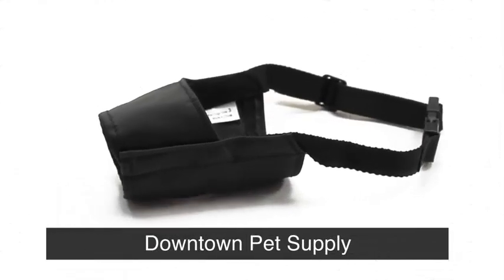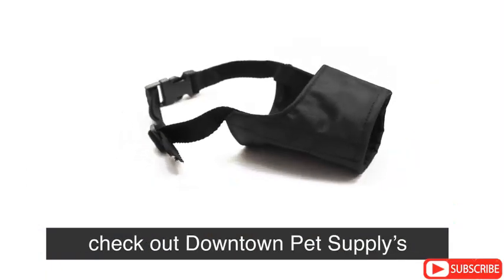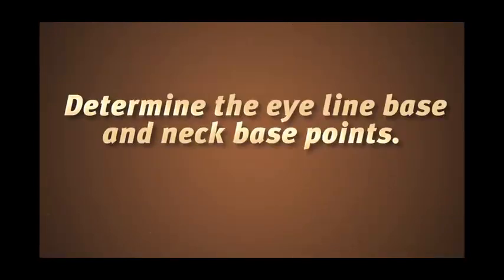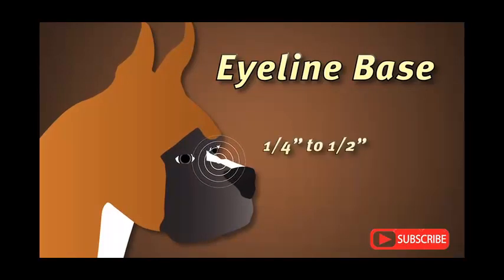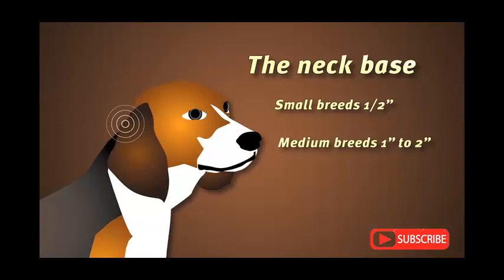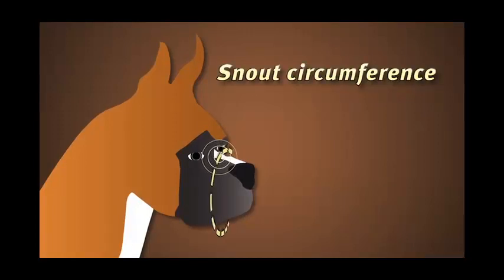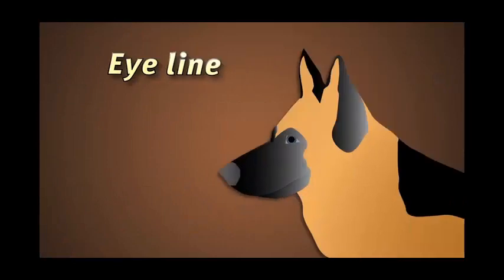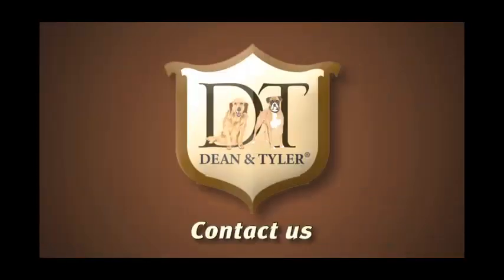Top 5: Best Dog Muzzles|Adjustable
👇👇👇👇LINKS TO PRODUCTS BELOW👇👇👇👇

👉👉 JYHY Short Snout Dog Muzzles- Adjustable Breathable Mesh Bulldog Muzzle for Biting Chewing Barking Training

👉👉 Mayerzon Dog Muzzle, Basket Breathable Silicone Dog Muzzle for Anti-Barking and Anti-Chewing

👉👉 Nylon Dog Muzzle for Small,Medium,Large Dogs Prevent from Biting,Barking and Chewing,Adjustable Loop

👉👉 Dean and Tyler DT Freedom Muzzle

please write in the comments what products you would like to see in our videos and in the shortest possible time I will be uploading it to this  channel